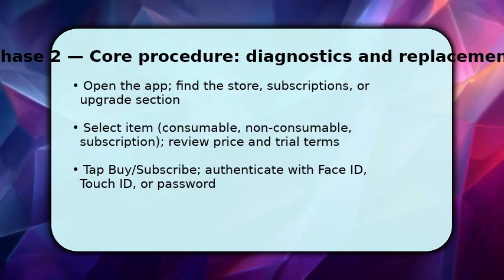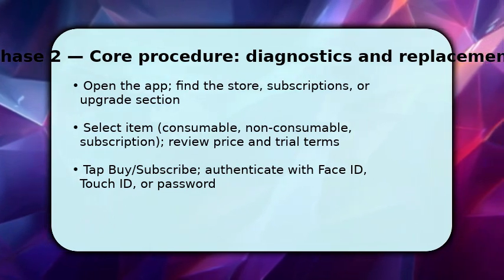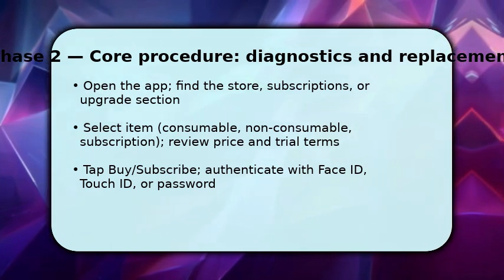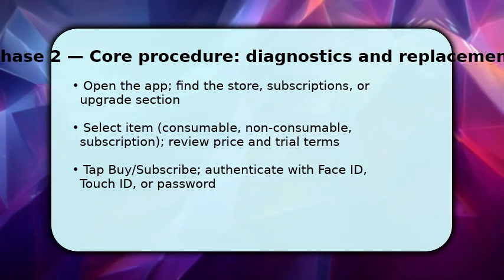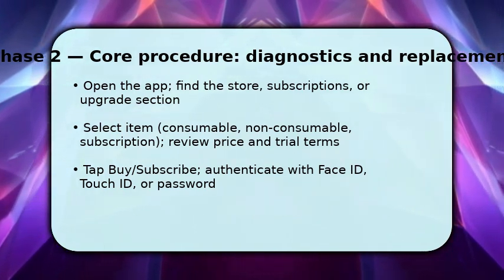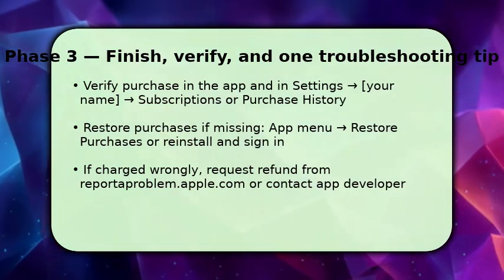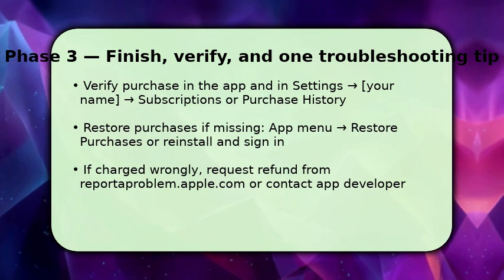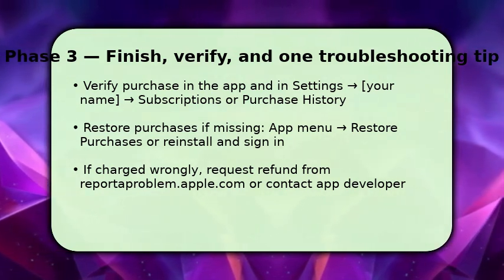How to Make in App Purchases on Iphone - Full Guide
How to Make in App Purchases on Iphone - Full Guide | 🔒 Surfshark VPN Deal — Stay private and secure. $1.99/mo + 3 Months Free ▸

Dive into the world of in-app purchases on your iPhone and unlock a wealth of additional content, from extra lives to exclusive items. This comprehensive guide will walk you through setting up Apple Pay for seamless transactions, navigating different purchase options within apps, understanding pricing tiers, managing subscriptions effectively, troubleshooting common issues, and ens extrinsic tips on maximizing your in-app purchasing experience.

in app purchases, iPhone guide, Apple Pay setup, extra lives purchase, exclusive items unlocking, subscription management, transaction troubleshooting